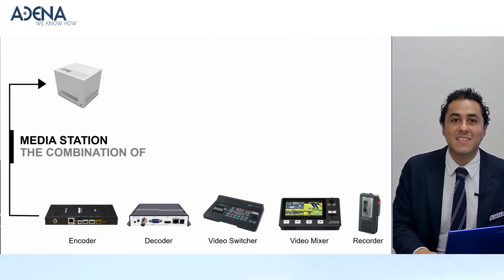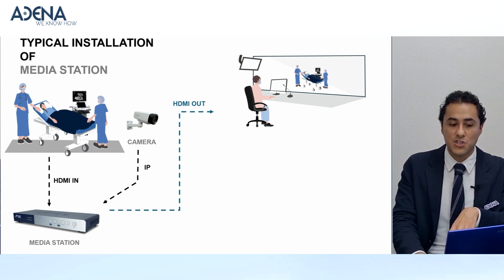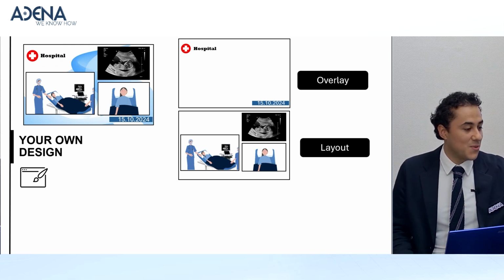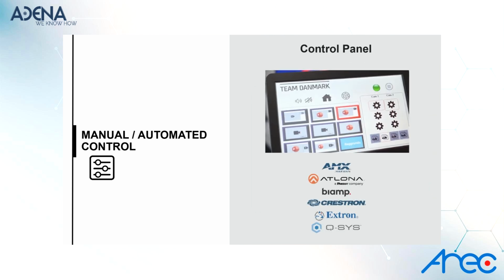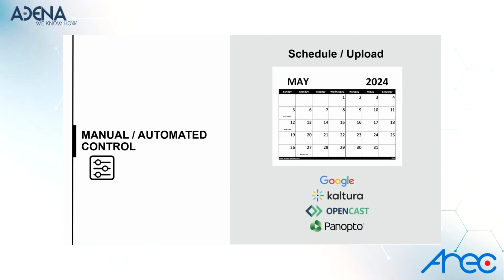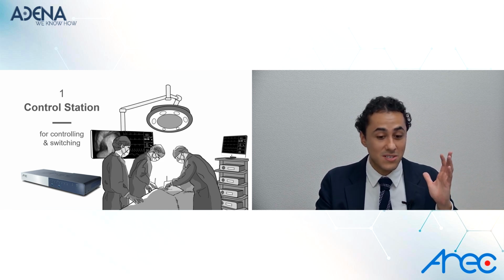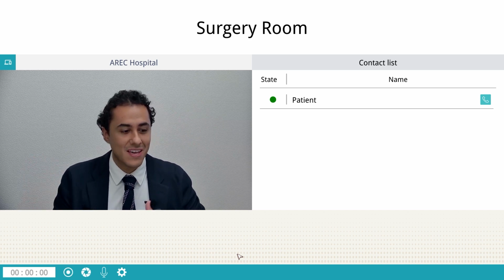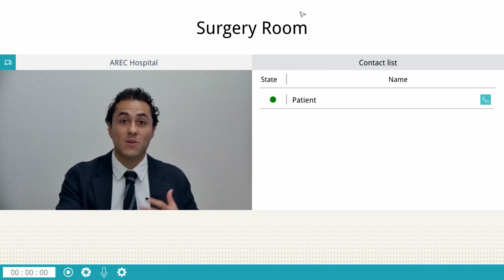AREC & RADA in the Healthcare Market